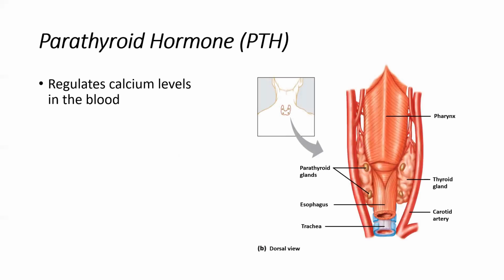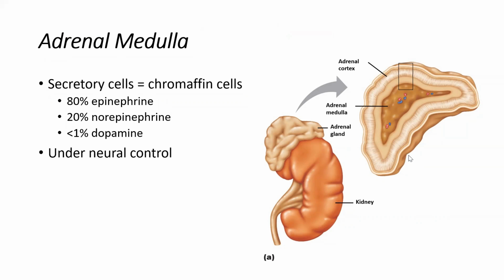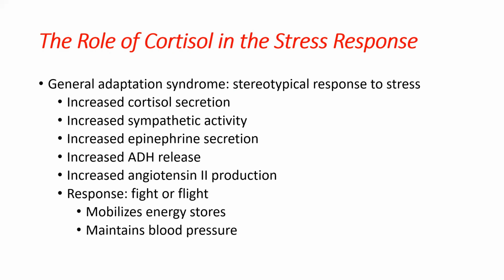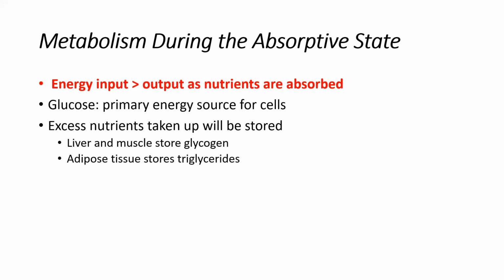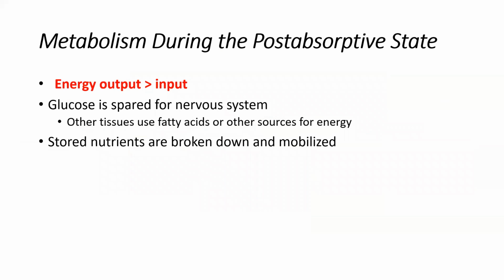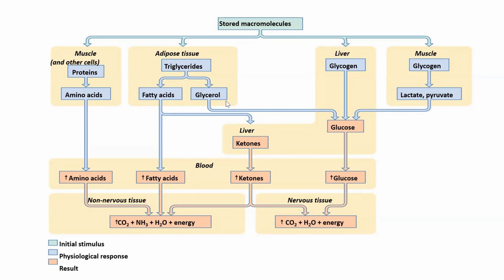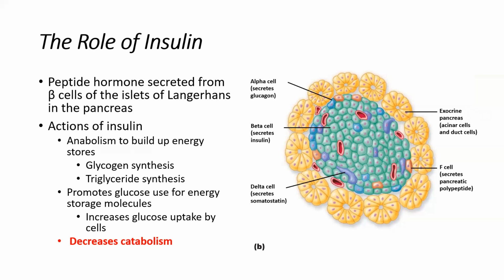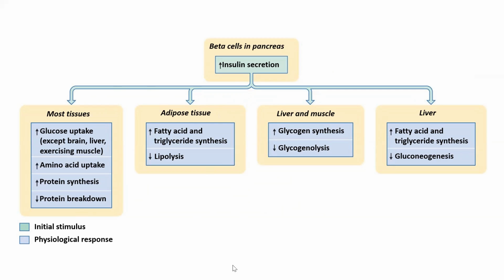BIO2510 3 31 21 Part 2